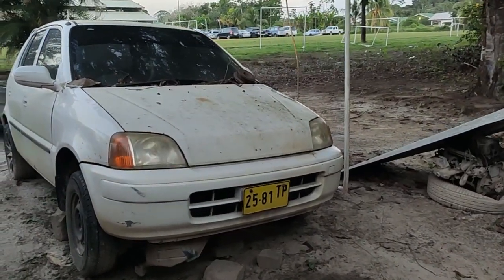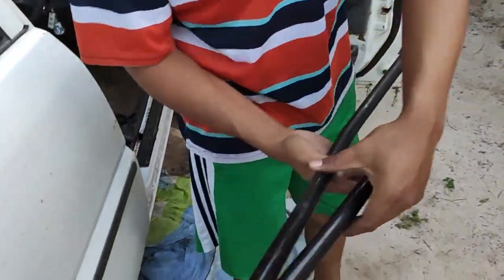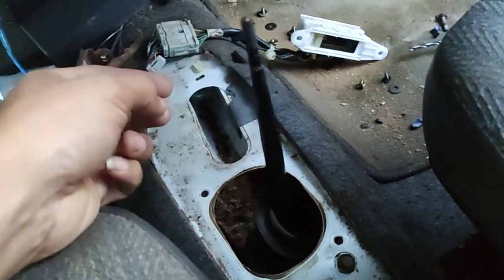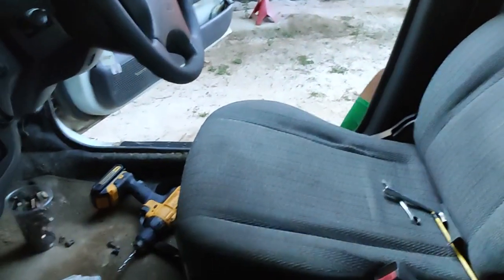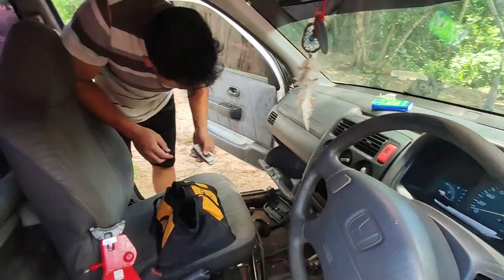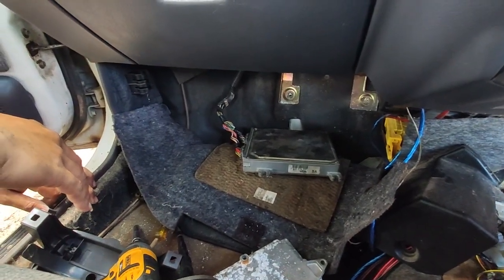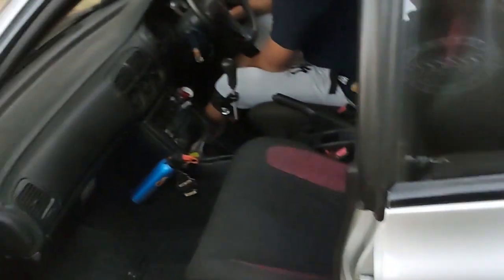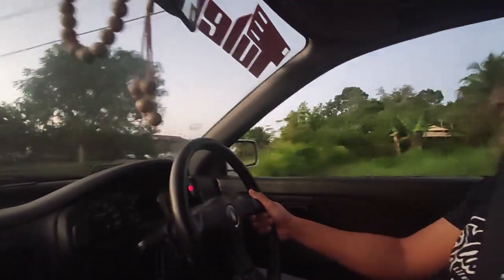Update on Project Logo | EJ finally holds boost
Here's an update on our Honda Logo Project.